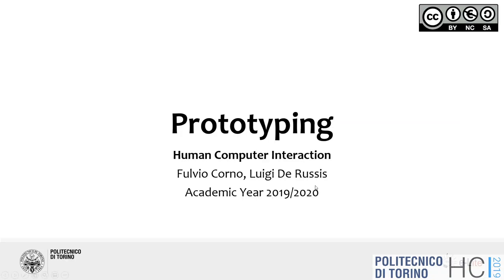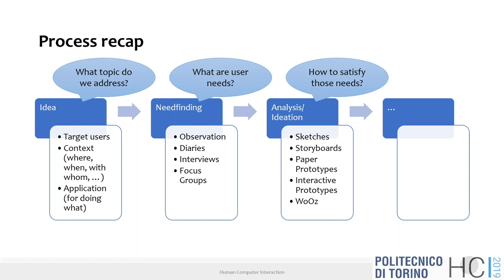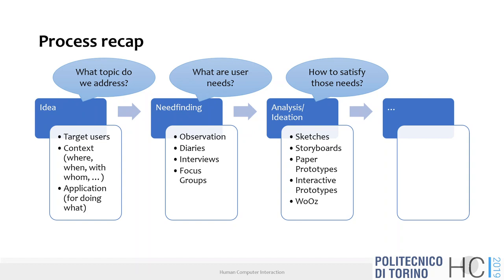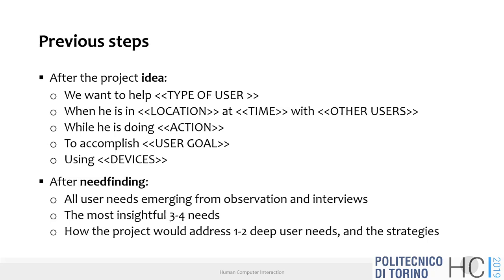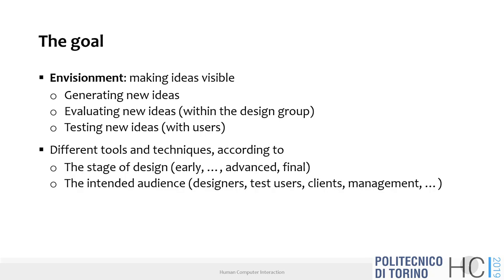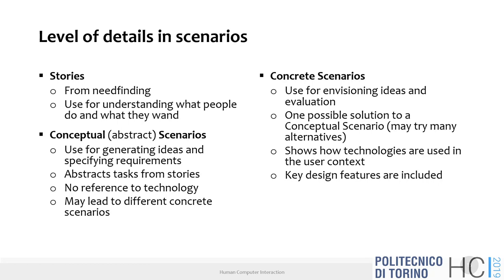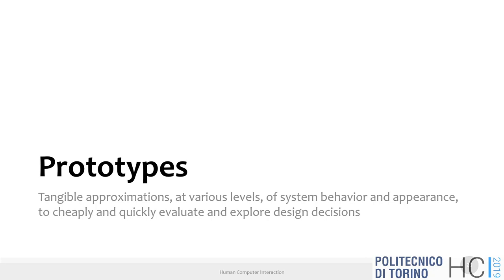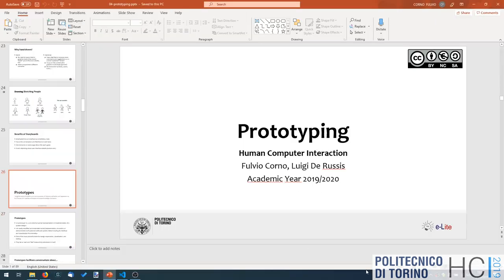HCI2019-L05: Prototyping (I)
Lecture 05, date 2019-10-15: Prototyping (I) - Sketches - Scenarios - Storyboards